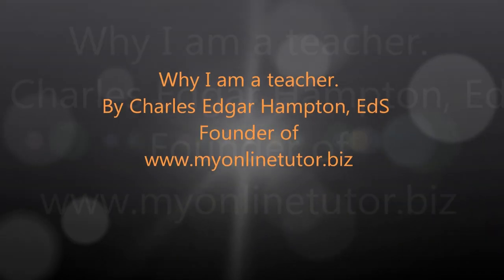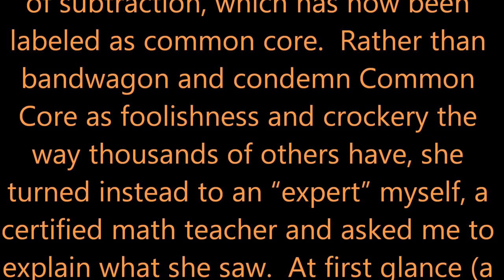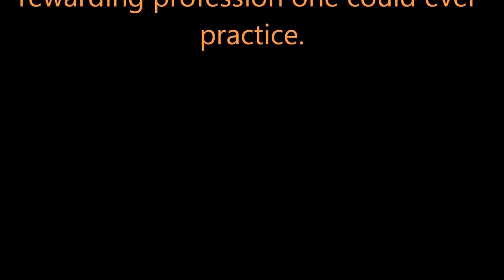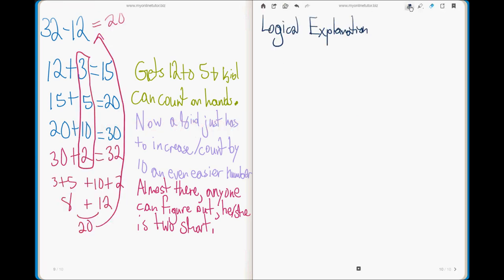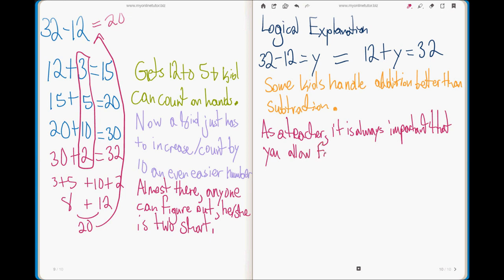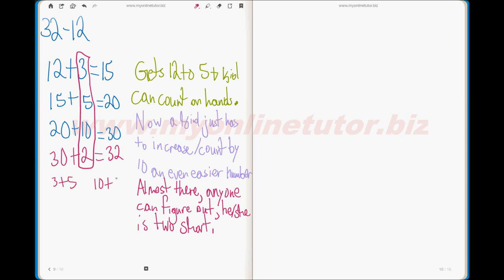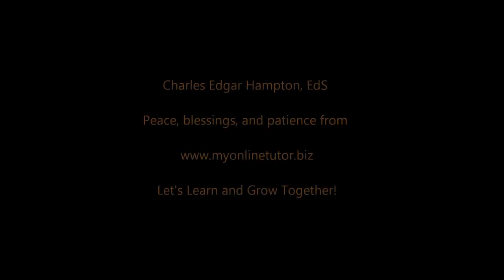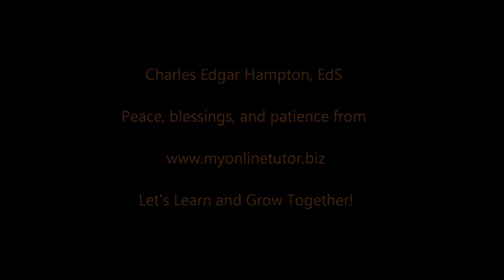The "Common Core" New and Old Math Photo Explained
My goal in this is to break down the math in the video not defend or condemn common core.  This picture is actually more indicative of a great teacher to accept this methodology and/or a great math mind to see this alternate route to the solution.

A highly intelligent friend of mine, verified not only her genius, but also her humanity and curiosity, by being humble and seeking help after being confronted by a confounding puzzle.  She saw the infamous picture of the old way of subtraction versus the new way of subtraction, which has been labeled as common core.  Rather than bandwagon and condemn Common Core as foolishness and crockery the way thousands of others have, she turned instead to an "expert" myself, a certified math teacher and asked me to explain.  At first glance (a hasty generalization), I too thought the method was indeed crazy.  But after a little analysis, I saw what took place, and I was amazed.  I wanted to take the time to share my explanation with her and everyone.  Because to see my explanation is to realize why teaching is not only difficult, requiring patience, insight, and uncanny critical thinking skills, but is bar none the most rewarding profession one could ever practice.